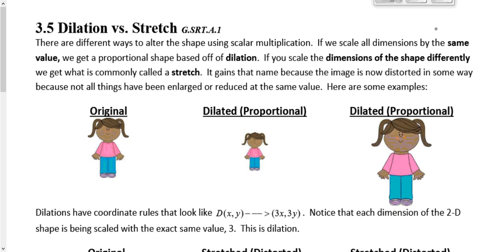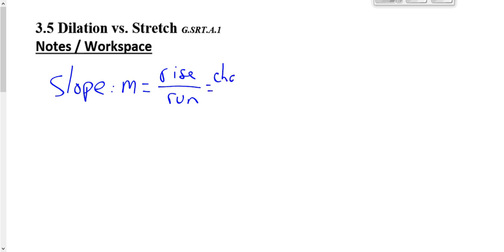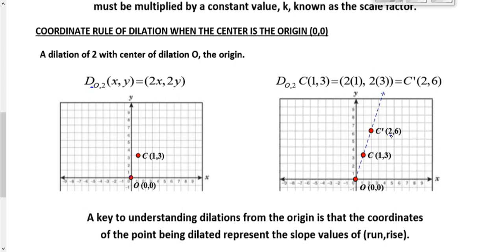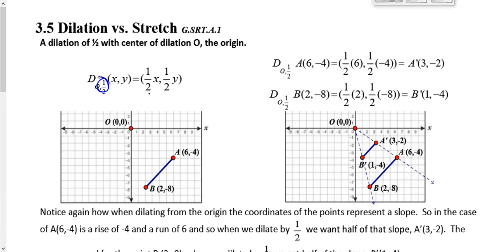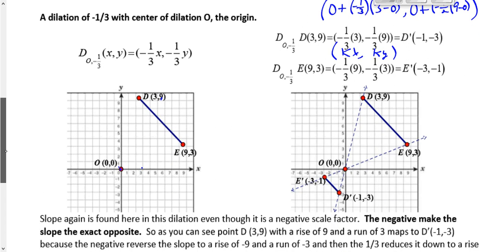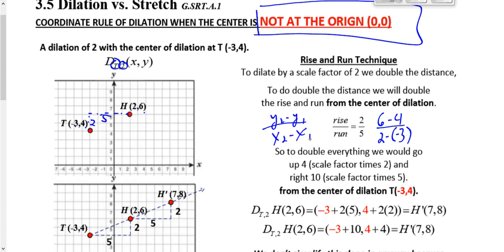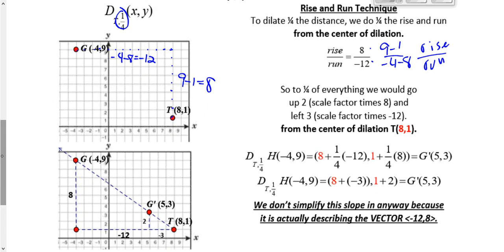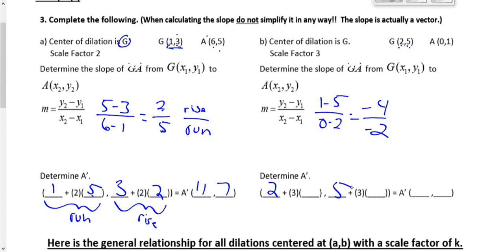Lesson 3.5 Part 1